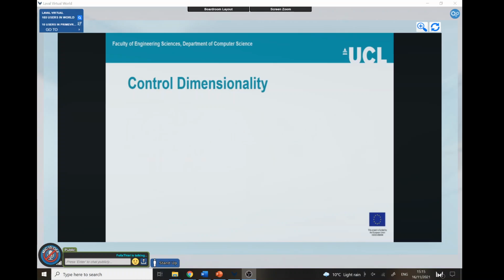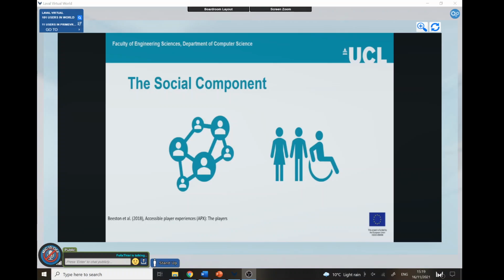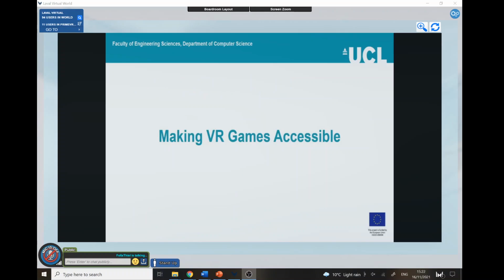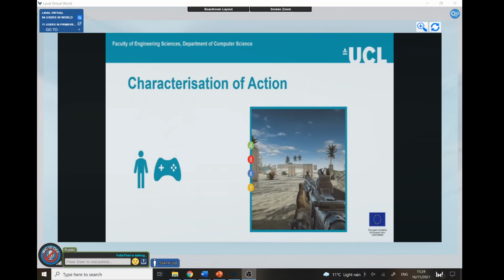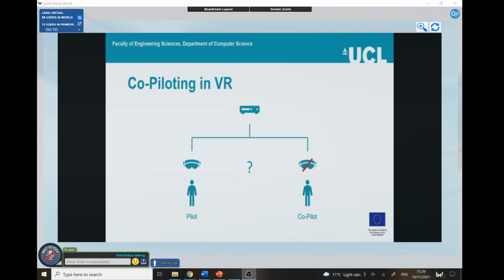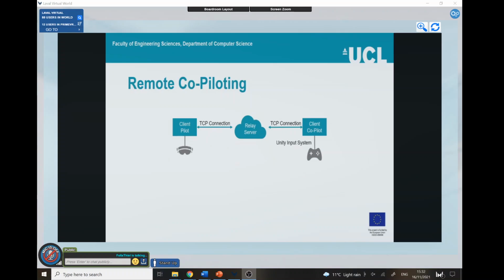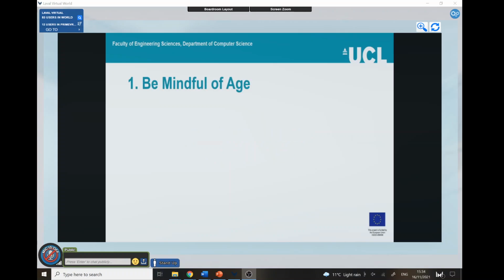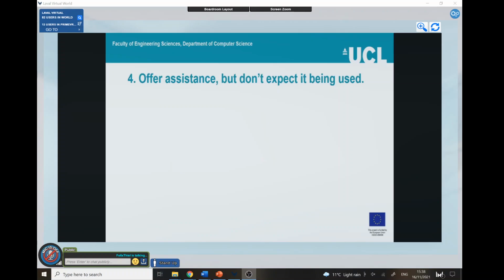Virtual Reality and Accessibility - Felix Thiel UCL (Prime VR2 @ VRDays 2021)